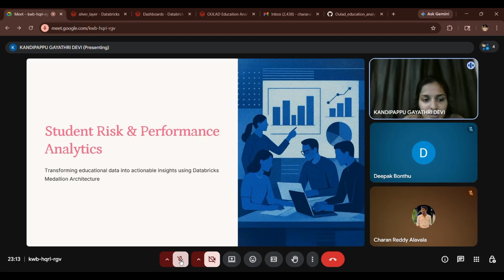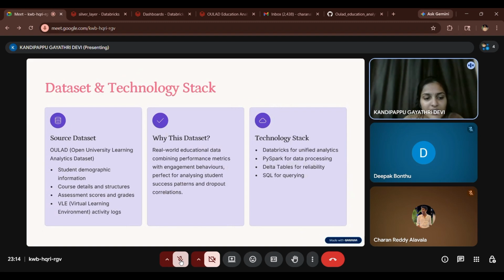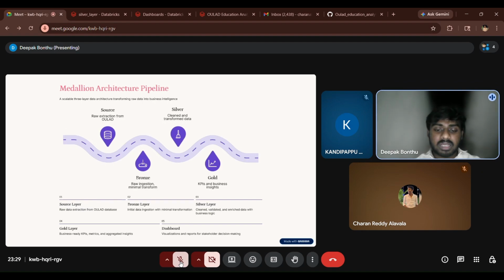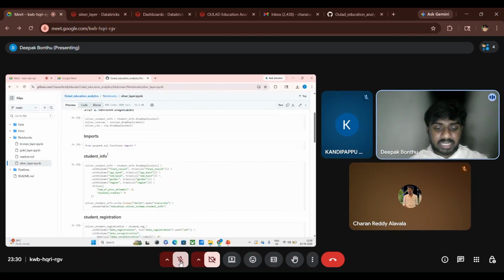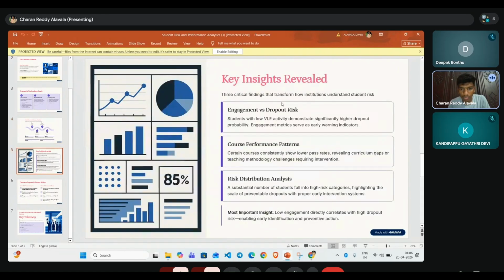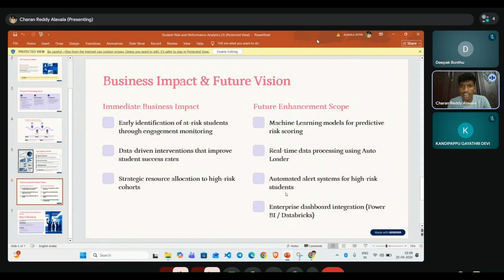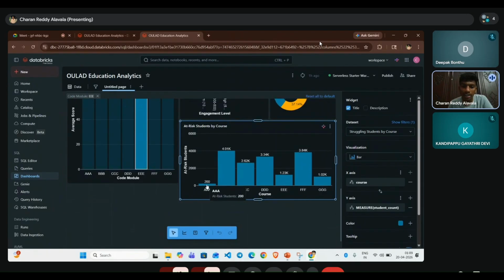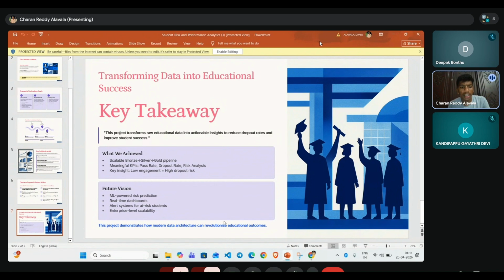Student Risk and Performance Analytics